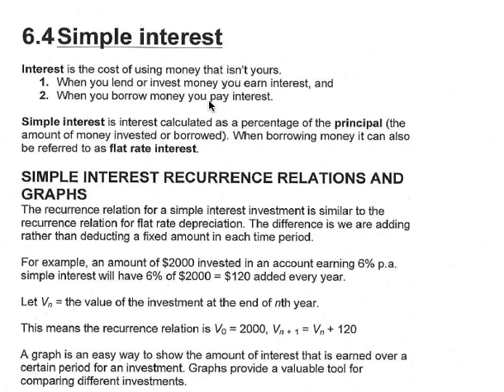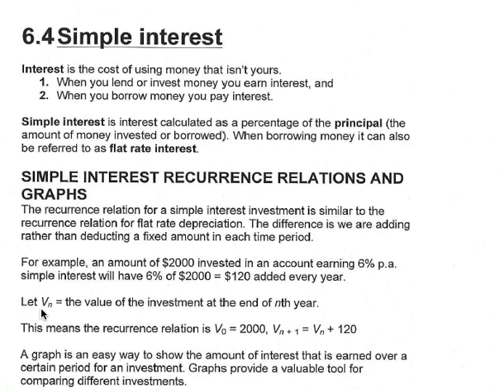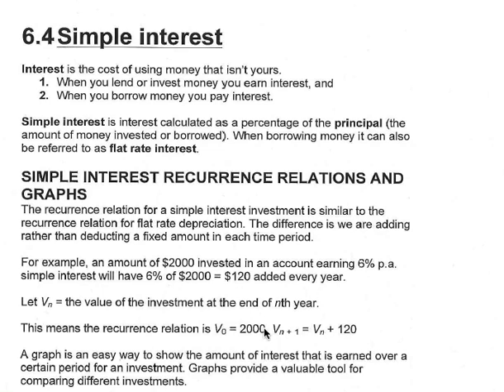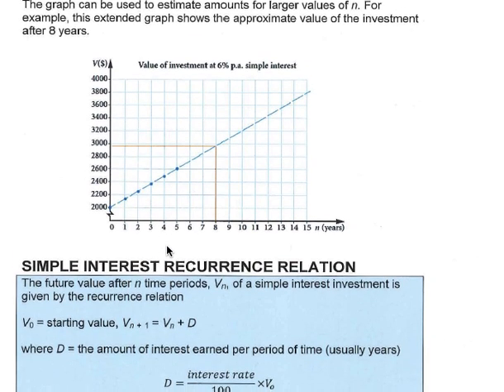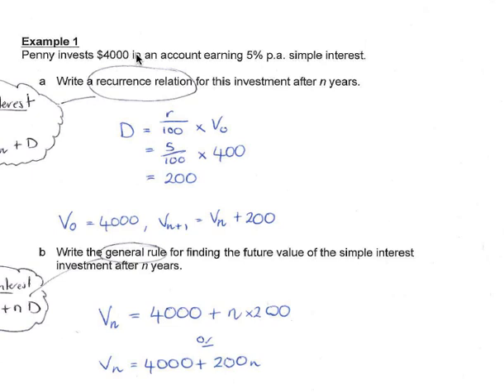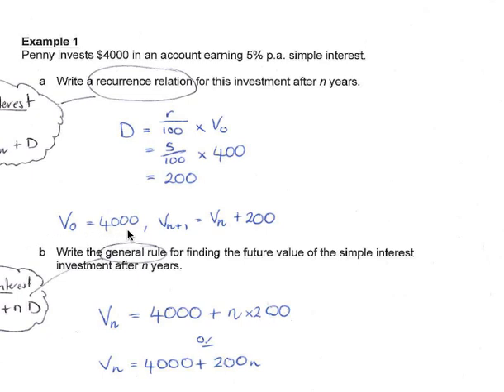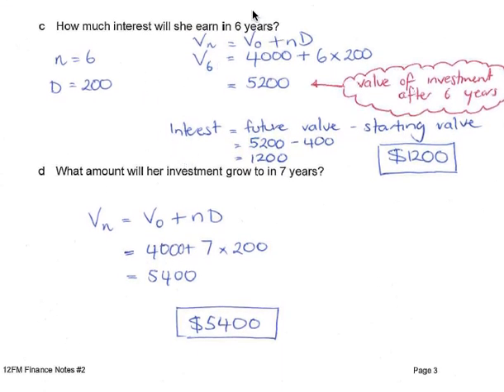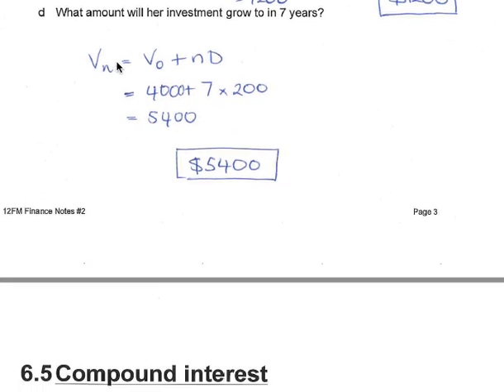6.4 Simple Interest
Calculating simple interest using a recurrence relation